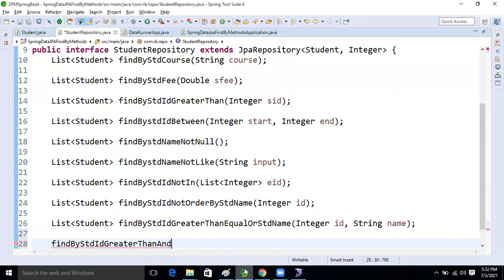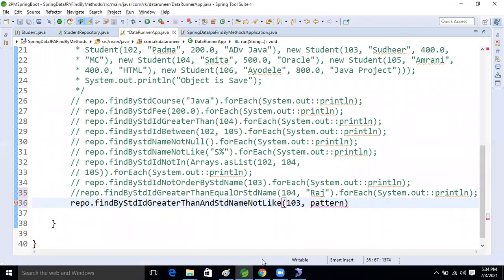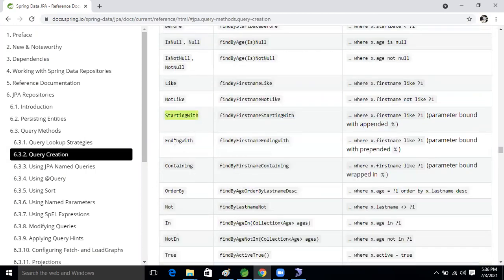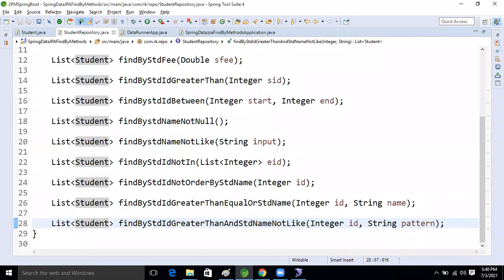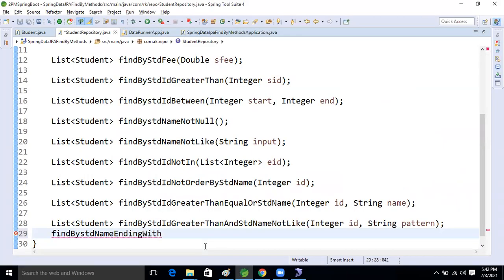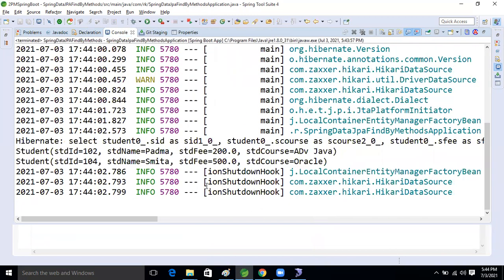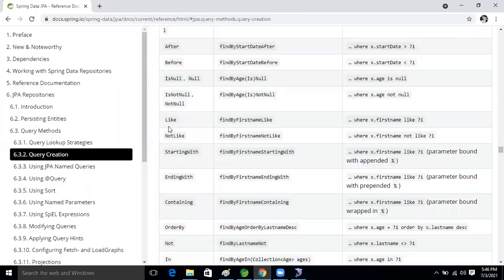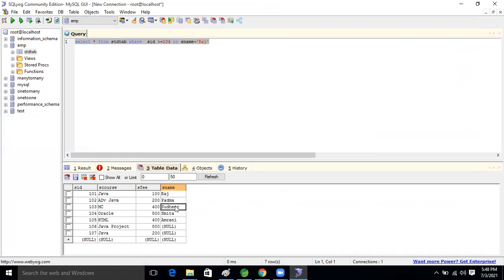Spring Boot Data Jpa 43